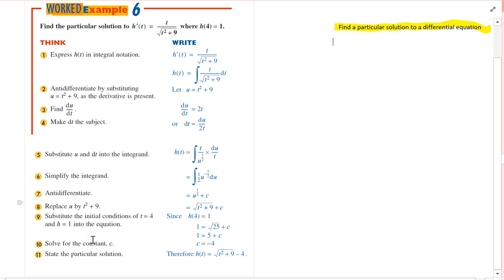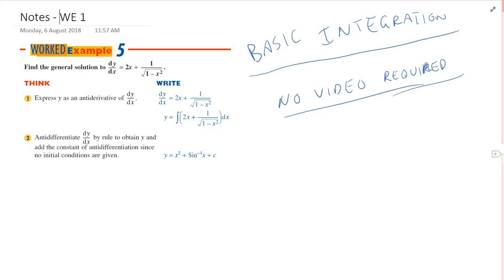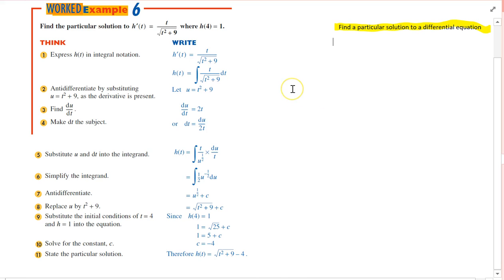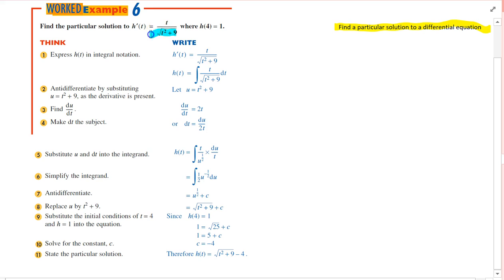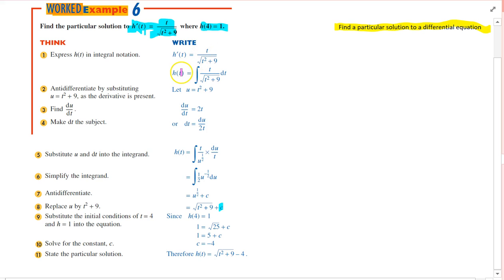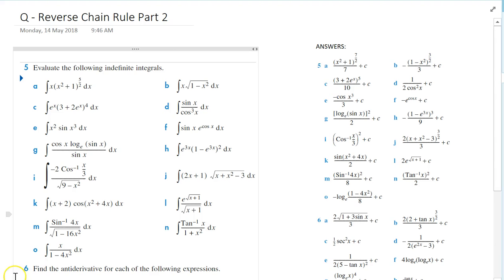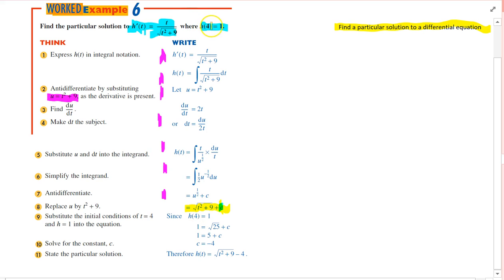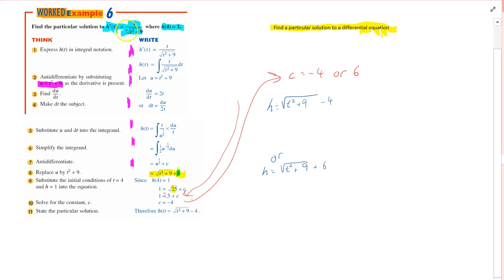Find a particular solution to a differential equation